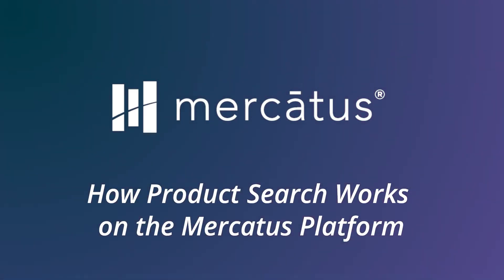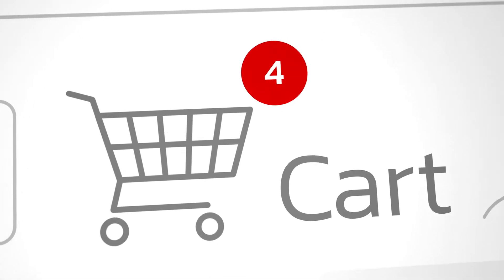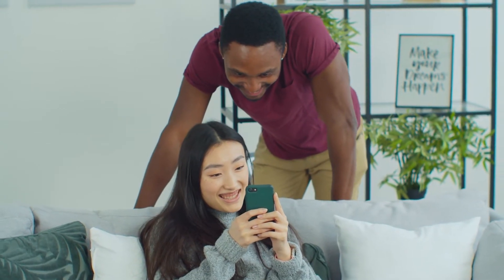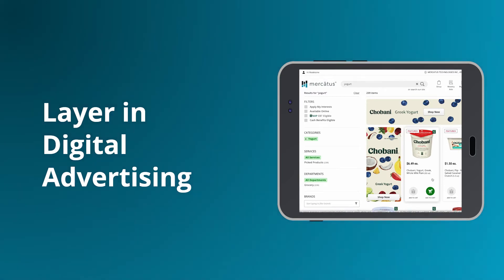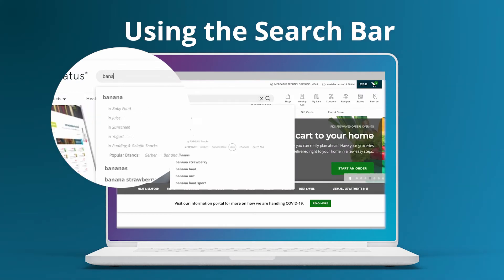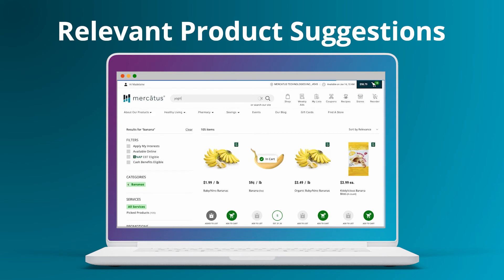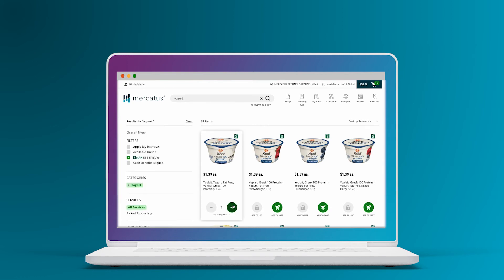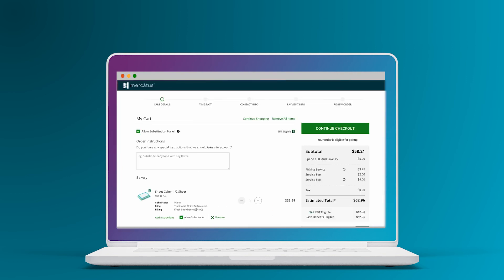How Product Search Works on the Mercatus Grocery eCommerce Platform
The Mercatus grocery ecommerce platform offers an easy and efficient way for local shoppers to search for the products they need.

In this short video, we take a look at how product search works on our platform, and explain the different features that are available for grocery retailers to help consumers find what they’re looking for quickly and easily.

Enable customers to build their shopping cart in less time. Allow your automated engagement system to suggest new products. Build customer loyalty and increase average order value.

Finally, it's easy for customers to find what they are looking for on your grocery website. Win over customers in-store and online with a fast & efficient grocery ecommerce experience!

to request a live demo of the platform and see if it is right for your business.

Grow with us today!